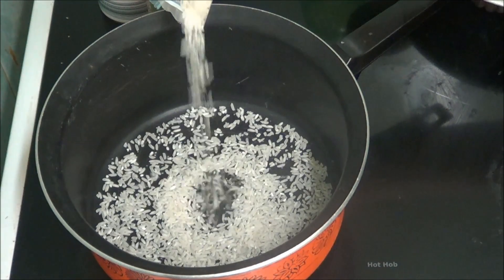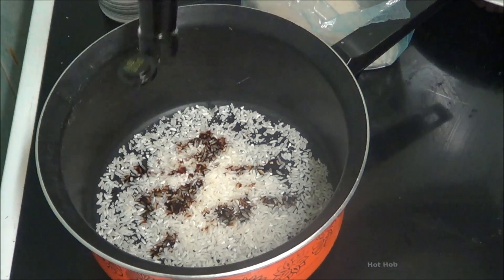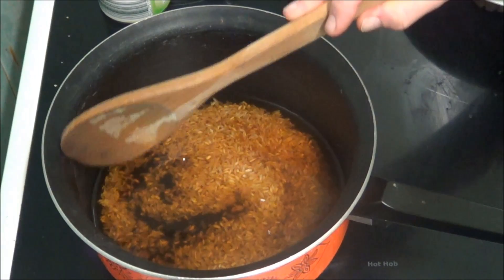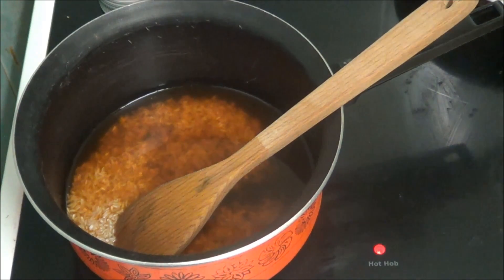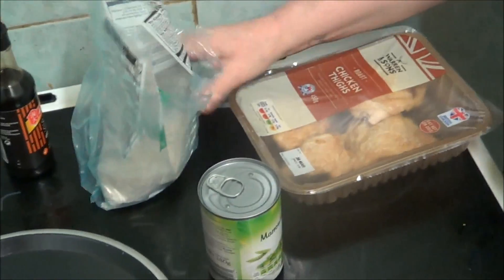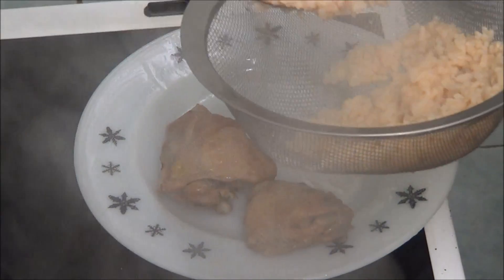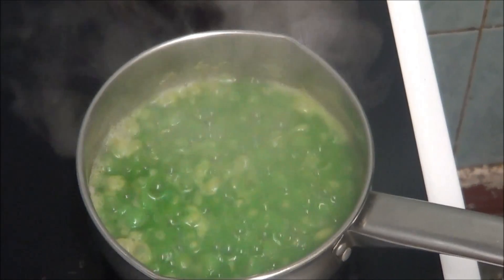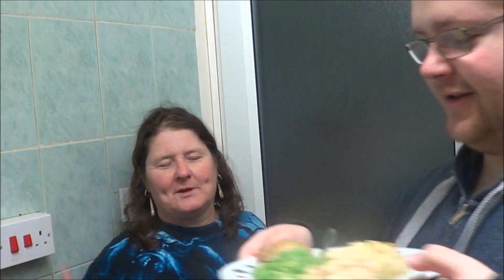Chicken Rice & Peas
NO MERCHANDISE